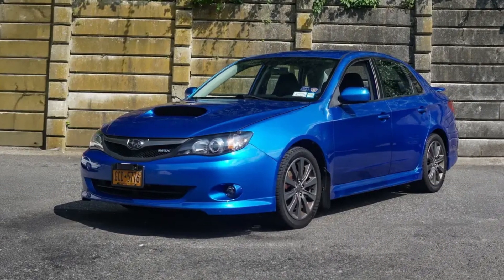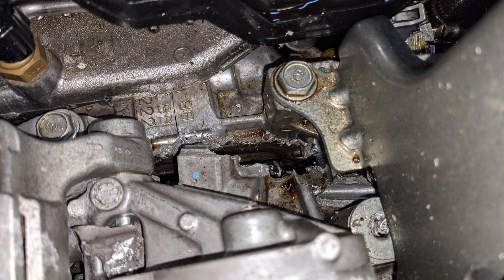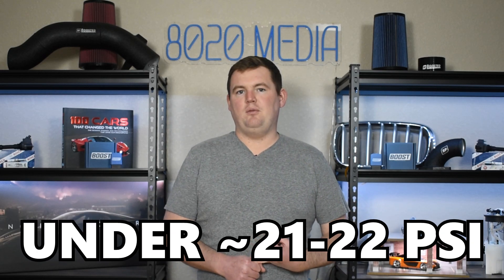Subaru's FA20 Engine | Problems & Reliability (FA20F & FA20DIT)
In this video, Zach takes a deep dive into the Subaru FA20 engine, covering everything you need to know about its reliability, ownership experience, and long-term performance. Known for powering vehicles like the Subaru BRZ, Toyota 86, and various Subaru models, the FA20 has earned praise for its balance of efficiency and performance. However, like any engine, it comes with its own set of characteristics and maintenance requirements. He discusses what to expect if you own or are considering a vehicle with this engine, how it holds up over time, and what you can do to keep it running strong. Whether you're a current owner or just researching the FA20F or FA20DIT, this video provides valuable insight into the real-world dependability of the FA20 platform.

8020 Automotive owns and operates a portfolio of content websites and eCommerce stores in the Automotive industry. We provide over a million monthly readers with high-quality automotive content, focused predominantly on technical and performance modification guides.
00:13 – Subaru FA20 Engine Variants & Specs
01:28 – Most Common FA20 Engine Problems
01:34 – Subaru FA20 Common Problem #1 – Carbon Build-Up
03:30 – Subaru FA20 Common Problem #2 – Valve Springs
04:24 – Subaru FA20 Common Problem #3 – Connecting Rods
06:08 – Subaru FA20 Reliability
06:21 – Subaru FA20 Common Problems Summary